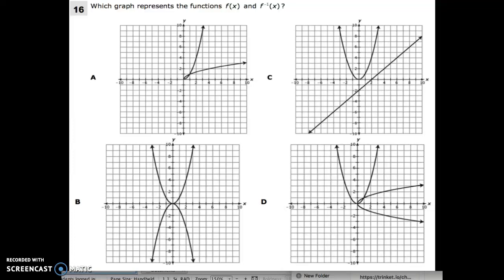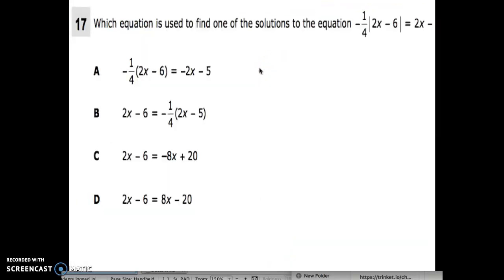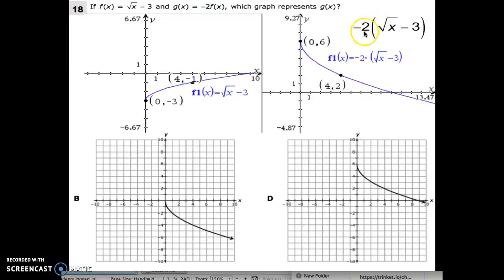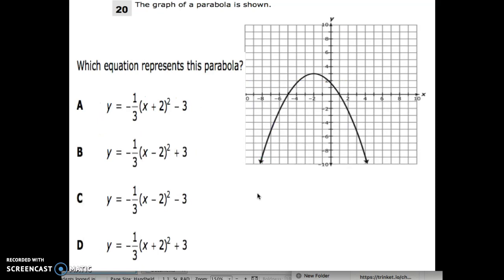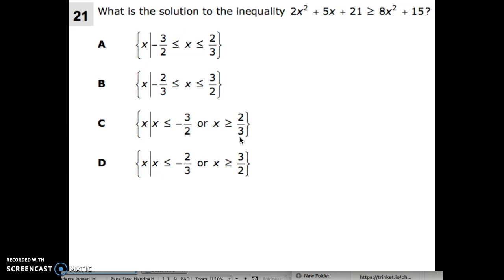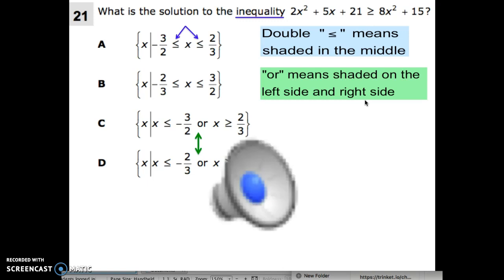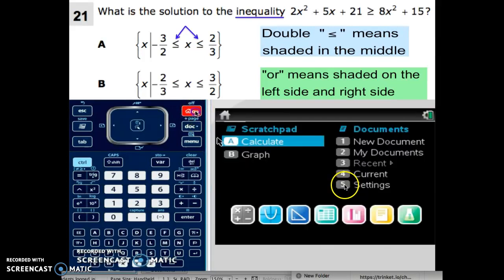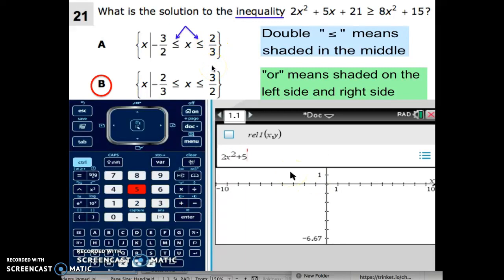Pre-AP ACP Review #16-21